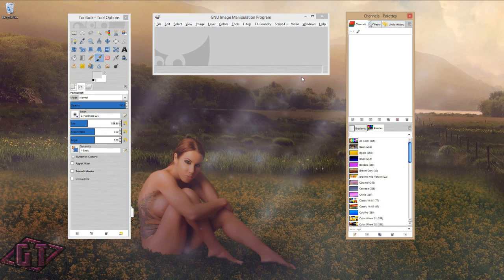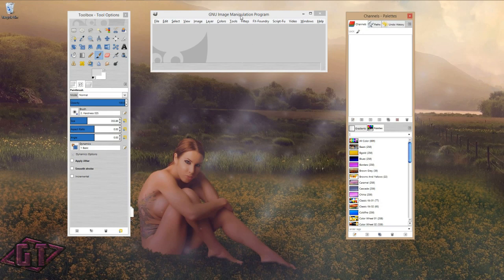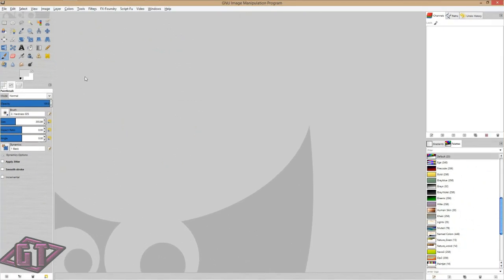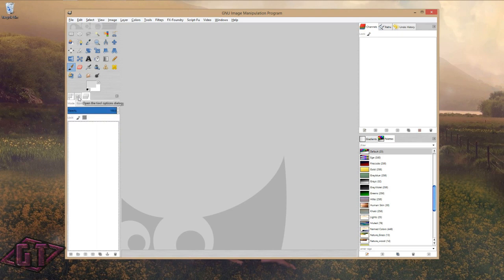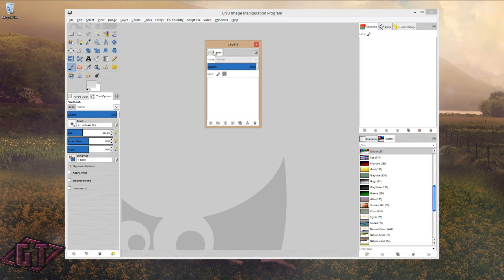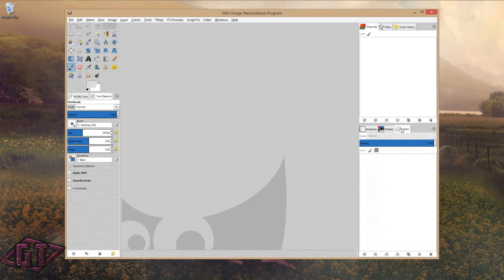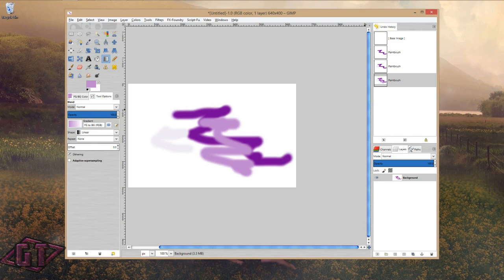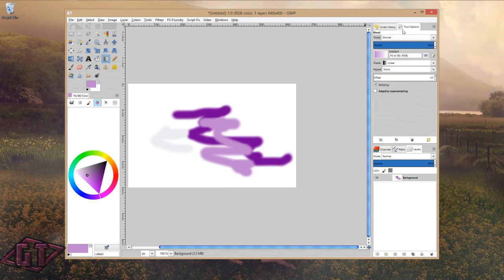How to set up your work space in Gimp 2.8.10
Hi everyone, in this tutorial I will be showing you how I set up my work space in Gimp. I was asked by a couple of people on how I did this. So, I thought I would make a simple tutorial explaining how I set up my work space and why I set it up that way. I like working in Gimp in single windows mode. I worked with Photoshop for a long time and I got used to working that way. Personally I like working with a single window than multiple windows in the first place. I hope this helps a few people in making their decision on how they want to set up their work space in Gimp.